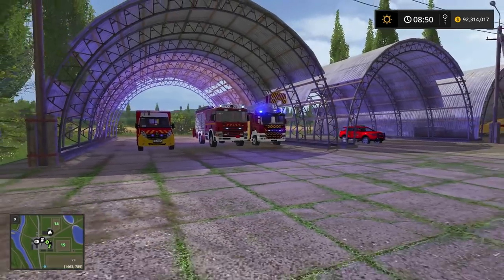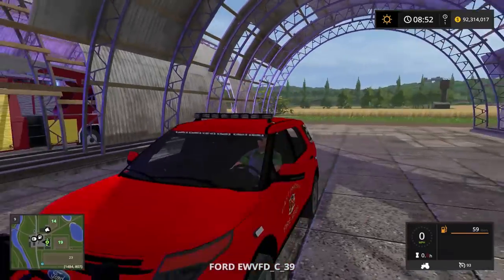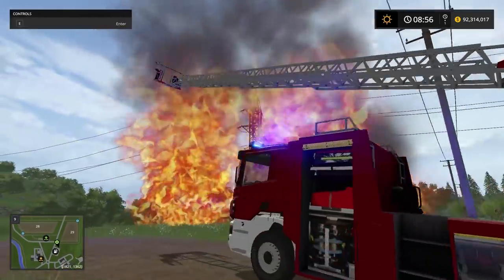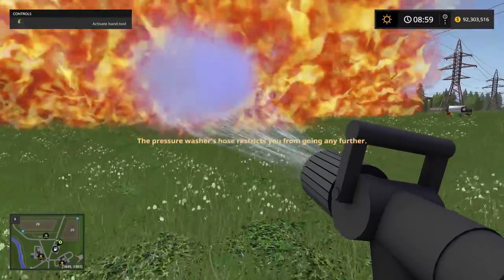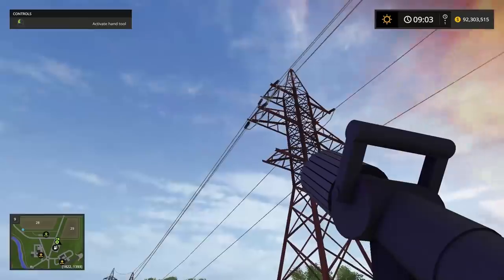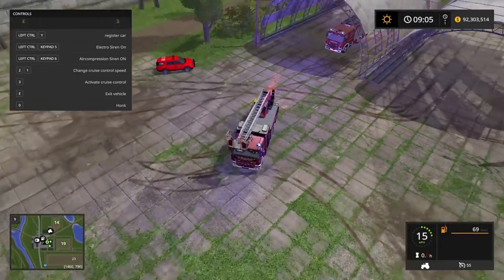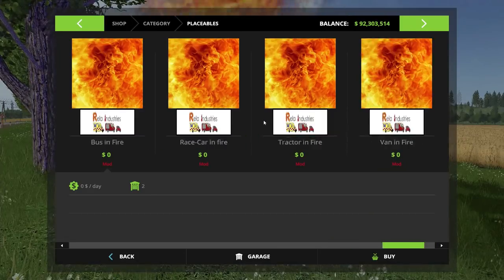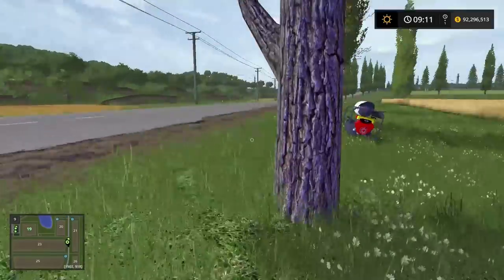NEW RESCUE VEHICLE | FIRE RESCUE | EMERGENCY 911 | FARMING SIMULATOR 2017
Hey, guys today we are on the snovaka map fighting fire all around town.